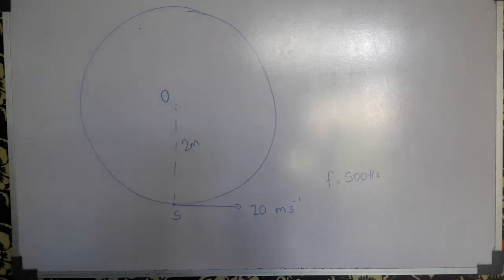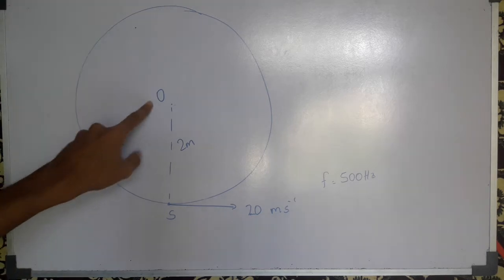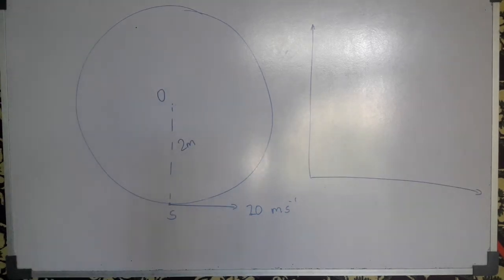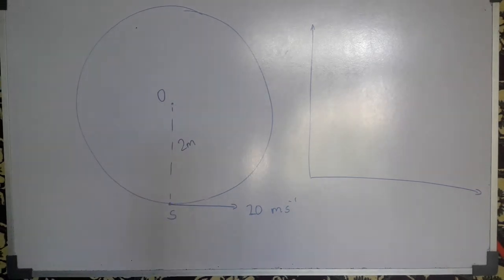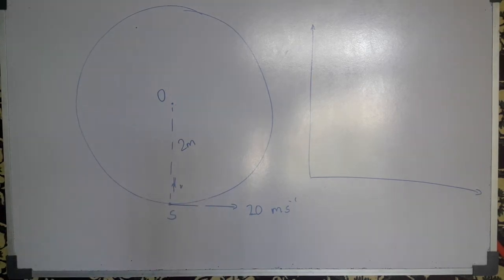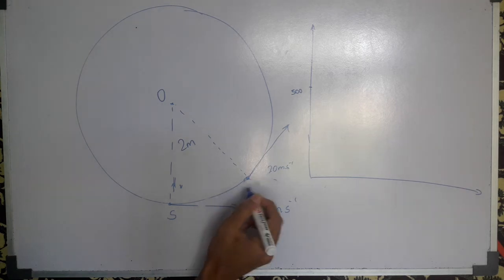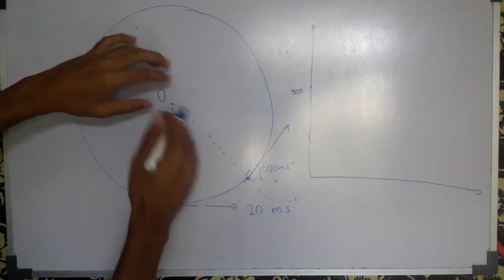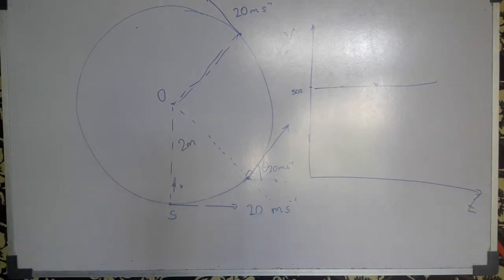Questions regarding Doppler Effect | Part 1 | Oscillations and Waves | Tamil | Expert Tutor